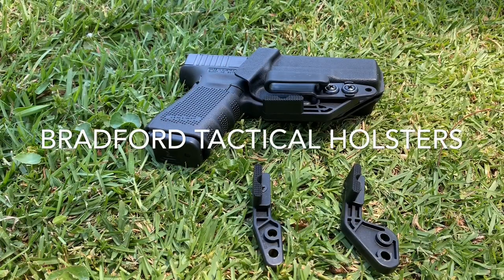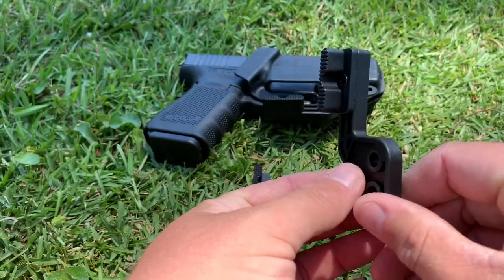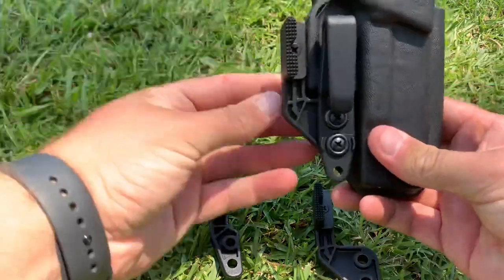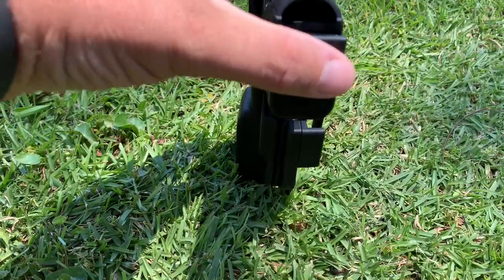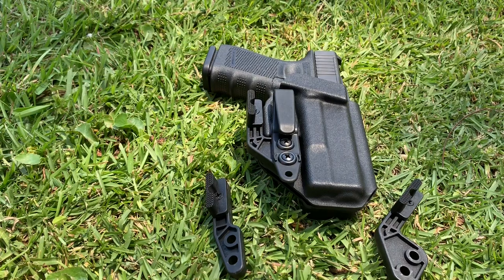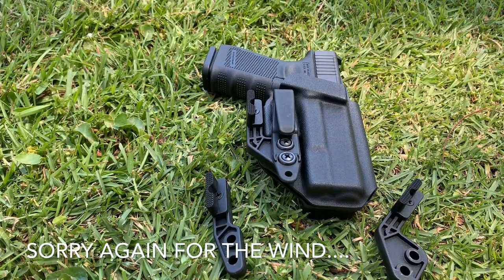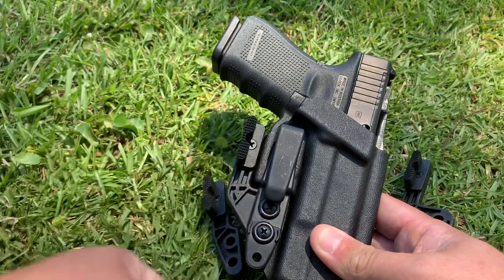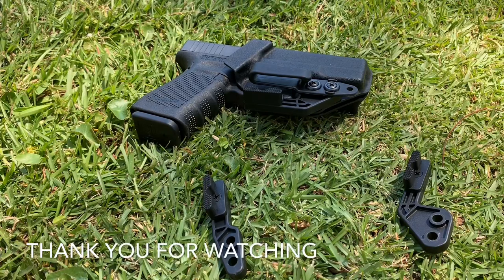What is the Modwing/Claw and do I need it on my IWB holster?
In this video we discuss the Modwing/Claw and if you need it. This has been a popular question for us and we want to clarify and try to educate people about this attachment.